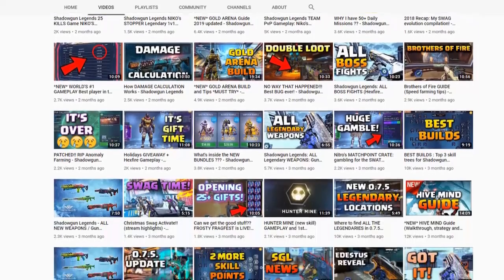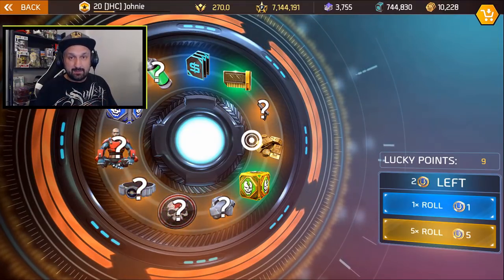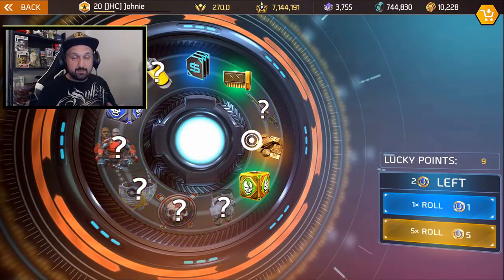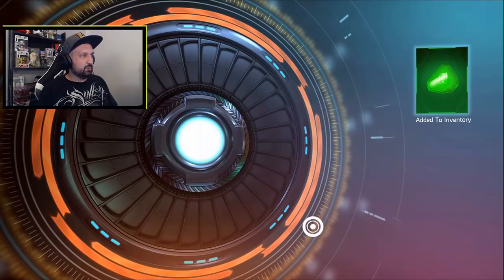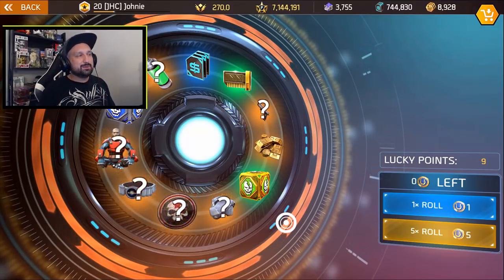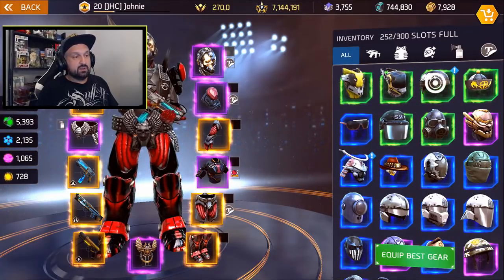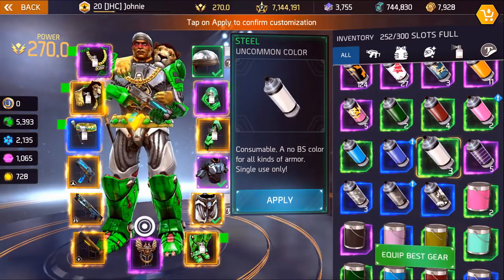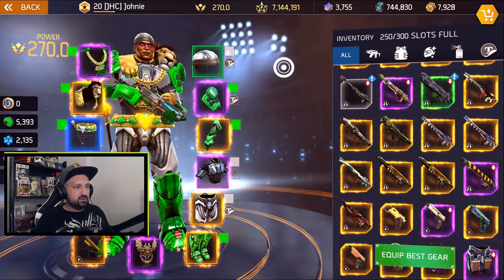SPIN my SWAG Season 1 Episode 4 - Shadowgun Legends Pedro's Lucky Wheel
Hey!! I'm back with a new episode of Spin my Swag! Here we go again, can we beat last month's lucky spins??

Challenge rules:
Spin the wheel, wear it! No cheating!